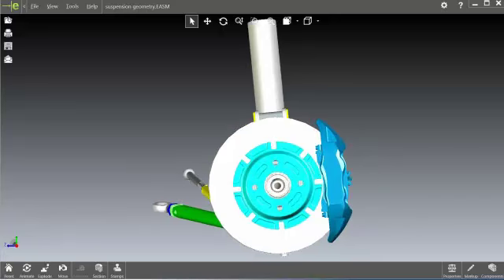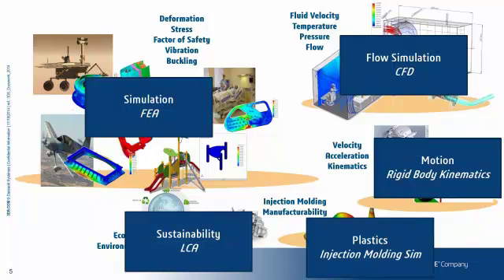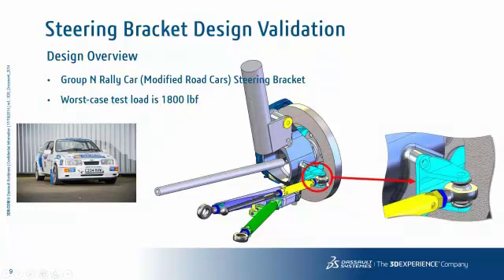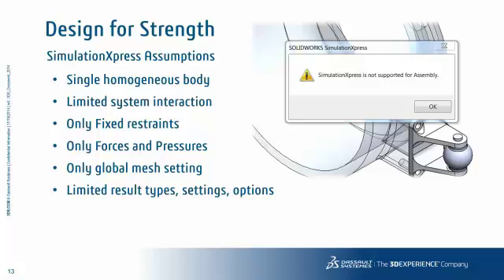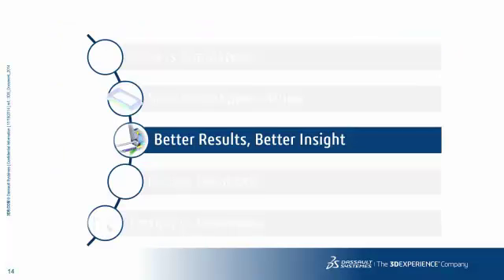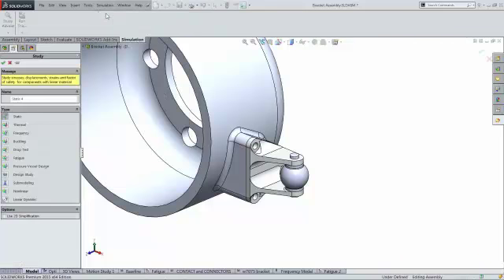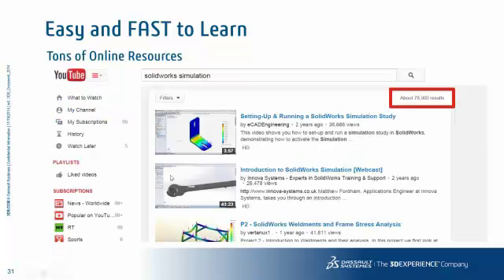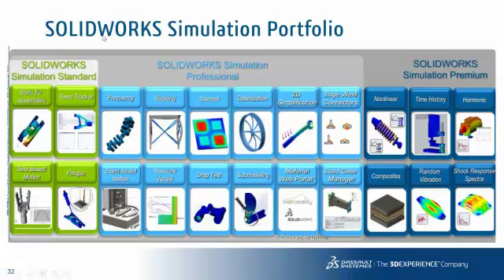SOLIDWORKS Webinar Archive - Step Up from SimXpress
Jump into DASI's SOLIDWORKS Vault to learn about how to get better Simulation results.